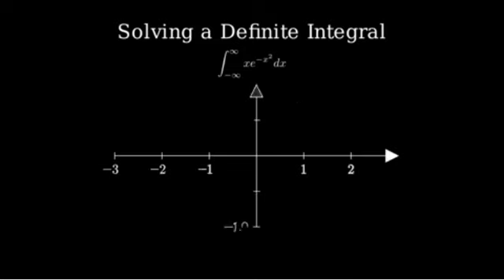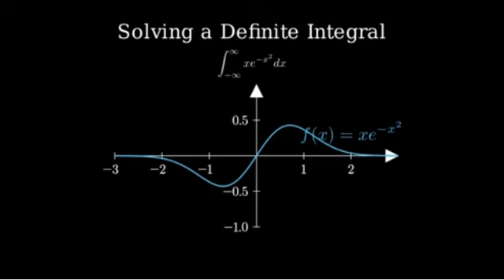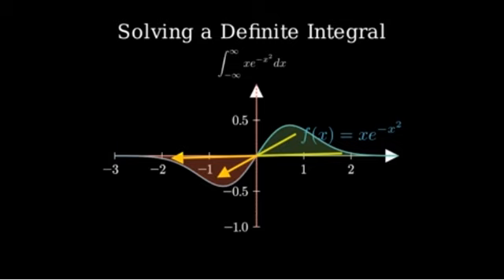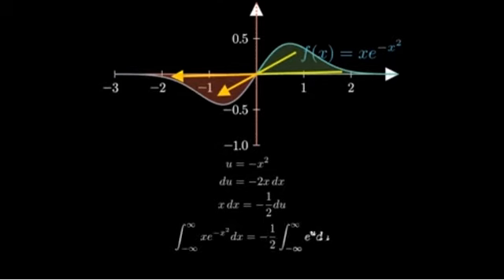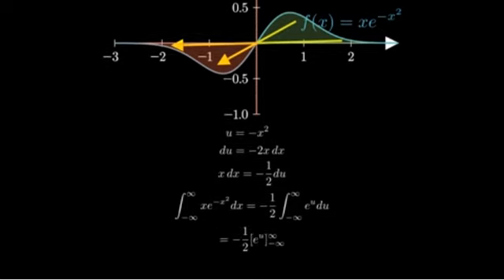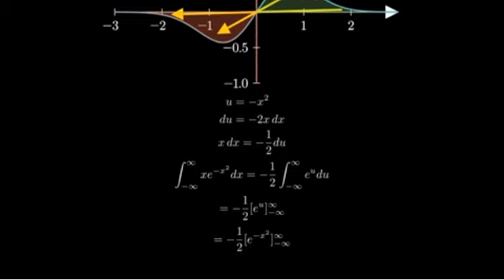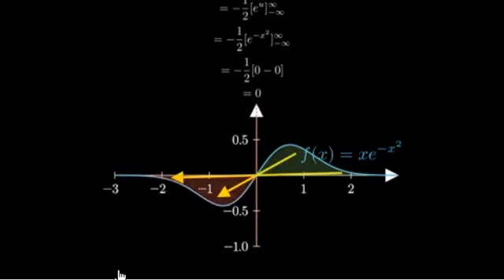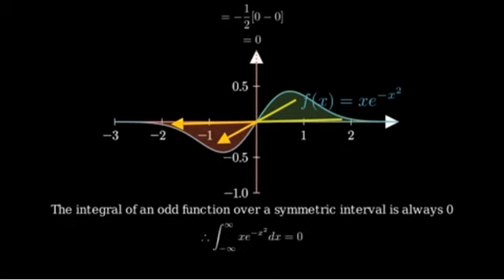Integrate xe^(-x^2) dx from x=-infinity to infinity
Steps:

1. **Identify the function's nature:**

   The function f(x) = x e^{-x^2} is odd because:

   f(-x) = -x e^{-(-x)^2} = -x e^{-x^2} = -f(x).

2. **Evaluate the integral over symmetric limits:**

   The integral of an odd function over a symmetric interval about the origin is zero:

   ∫_{-a}^{a} f(x) dx = 0 for any a.

3. **Apply this to our integral:**

   Since our limits are from -∞ to ∞, we have:

   I = ∫_{-\infty}^{\infty} x e^{-x^2} dx = 0.

**Final Answer:**

∫_{-\infty}^{\infty} x e^{-x^2} dx = 0.